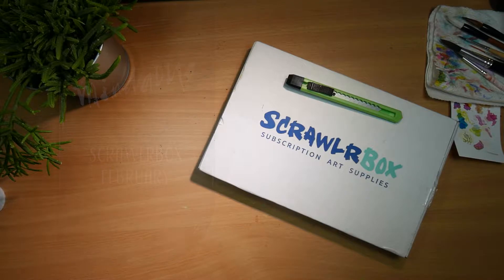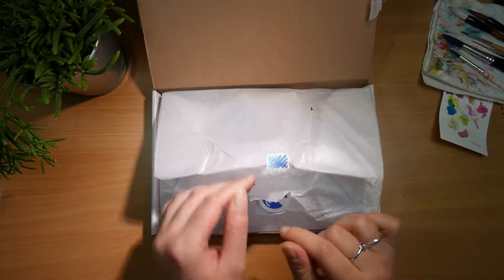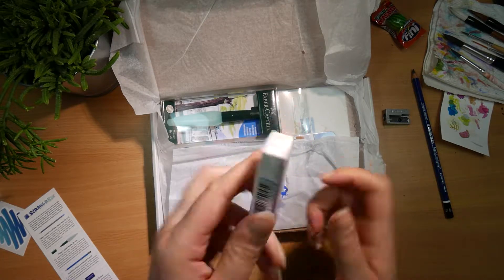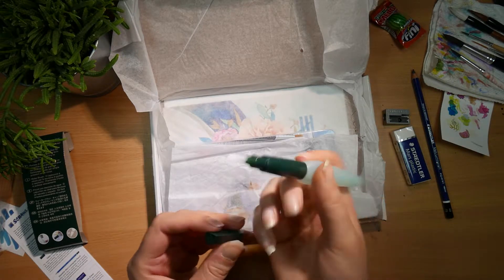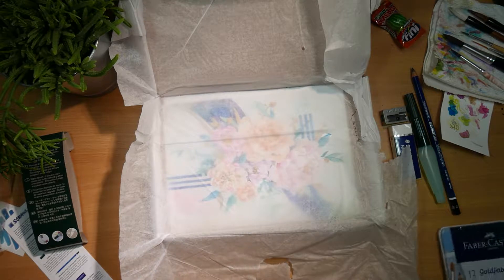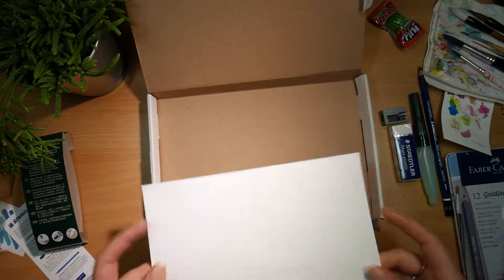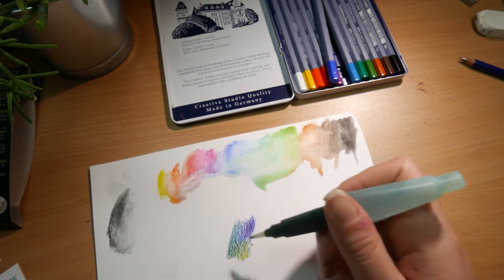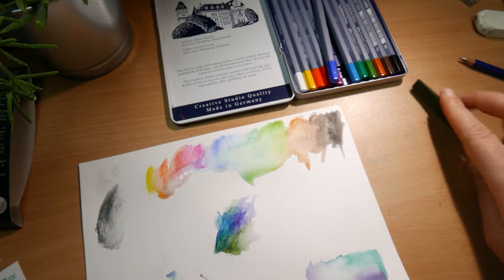Scrawlrbox - February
... And the importance of not giving up.

... Or ... That ...